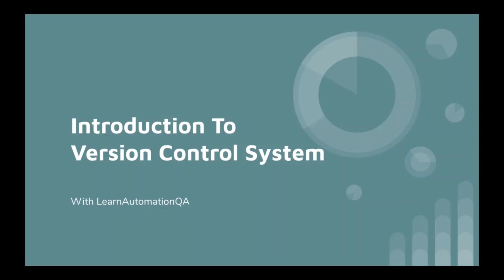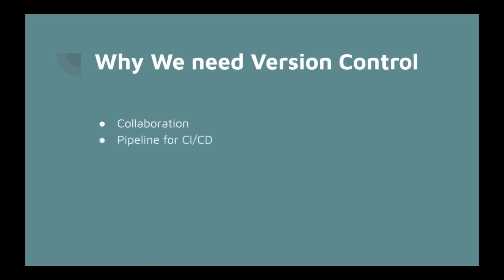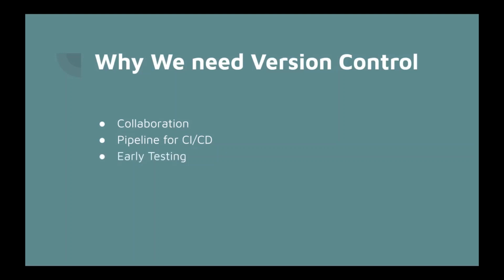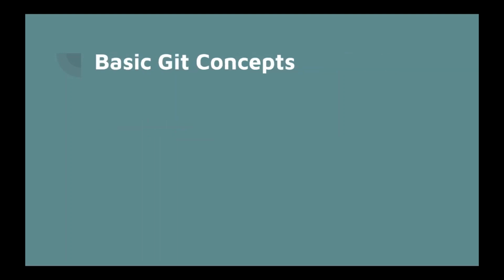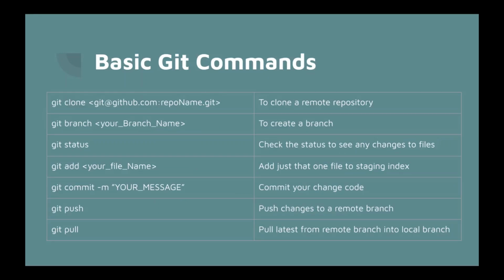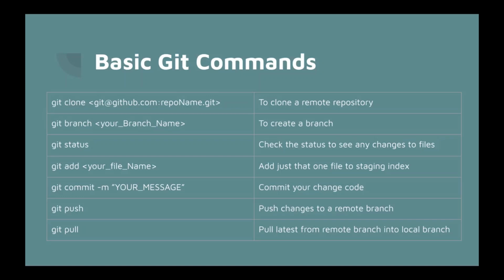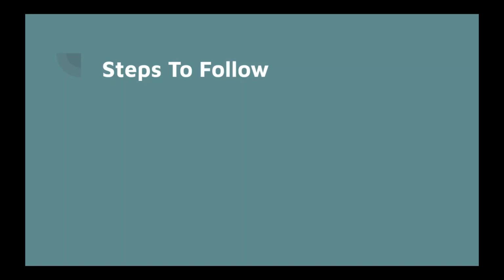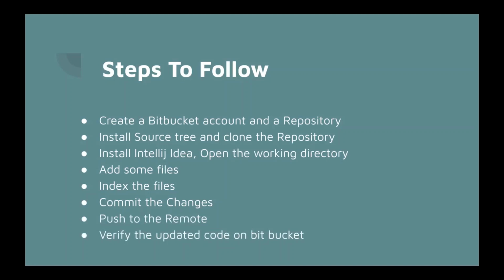Version Control System for Automation Framework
This is a short video on the required  Git Commands to achieve source code management.